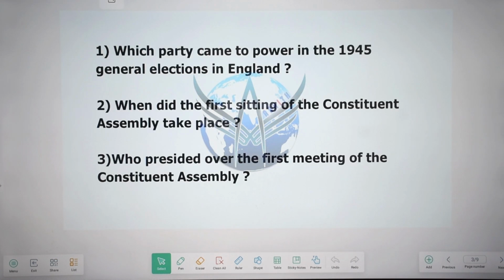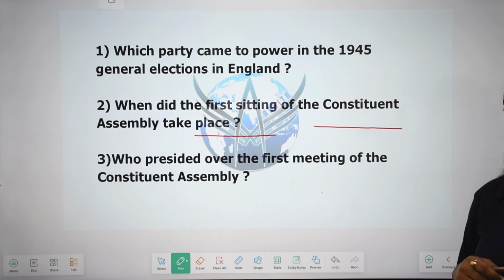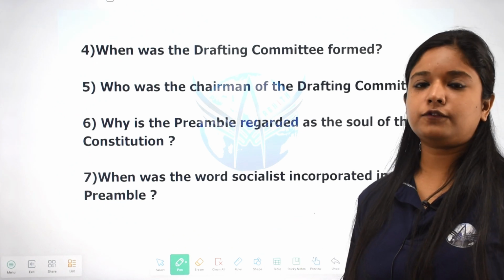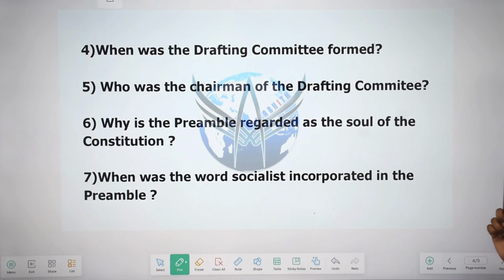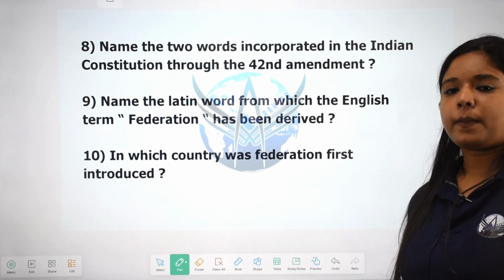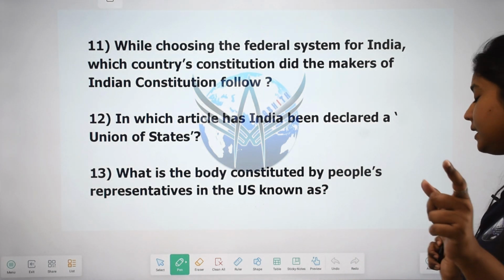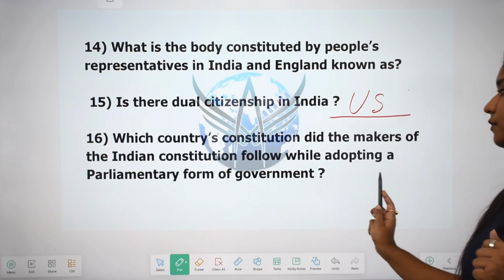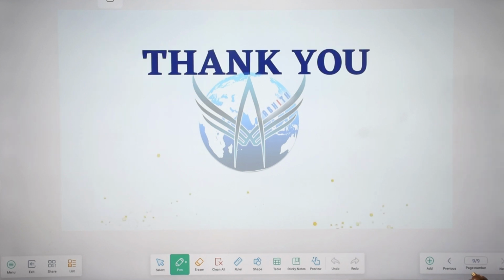Class X | Social Science | Important MCQ for Half yearly examination | Chapter 6 | Part 7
Team Abhith Siksha,
Uzan Bazar, Guwahati, Assam